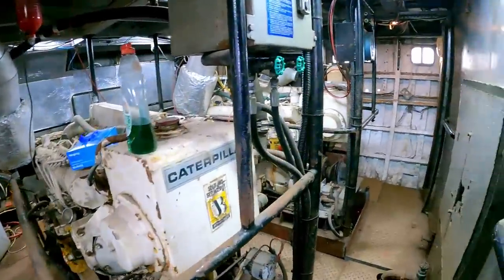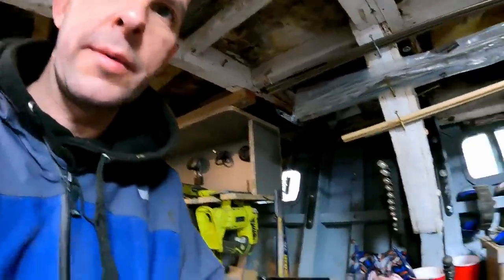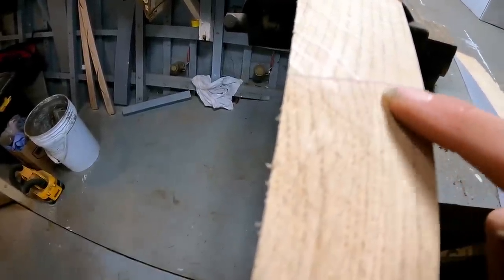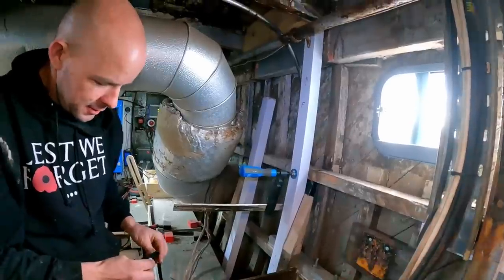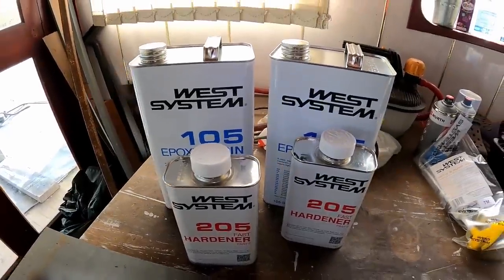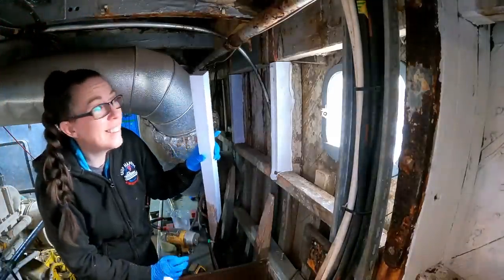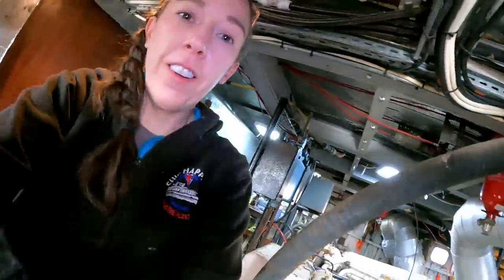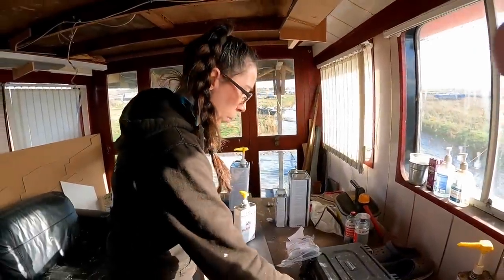Ep 115 - We Made A Big Mistake - Boat Work Gone Wrong!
Well we are all human and mistakes happen! but we don't let it get us down, we step up and overcome it!

Welcome to our journey on restoring 1943 HDML 1392, we bought this historic vessel on eBay with the hopes to get her seaworthy again in time for the 85th anniversary of D-Day

Chapters
00:00 Subscribe
01:11 - Knee Removal
05:10 - Scarf joints
12:51 West Epoxy
15:46 Webframes
16:29 Spot the Mistake!

Wartime Activities
6/44            Operation Neptune Invasion of Normandy
149th ML Flotilla
6/6/44         Channel Marker at Gold Beach on D-Day
6/3/45         Captured a German Biber Type midget submarine off Breskens in the Scheldt Estuary. Eleven Bibers had sortied that day. Four were found abandoned along the coast at North Beveland, Knocke, Domberg and Zeebrugge.

1946           Fast Despatch Boat = FDB73
10/47          HM Customs & Excise = Valiant
1967           Sold = Frol - Pejo
1974           =Sarinda (Charter work on Crinan Canal)
1980-91      Extensive conversion to luxury motor yacht
11/95          Base ported at Liverpool